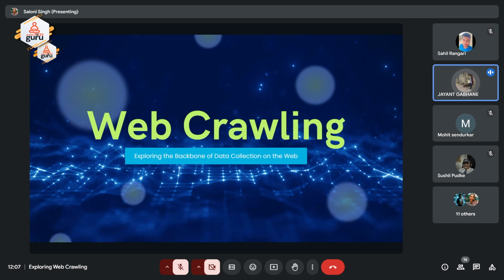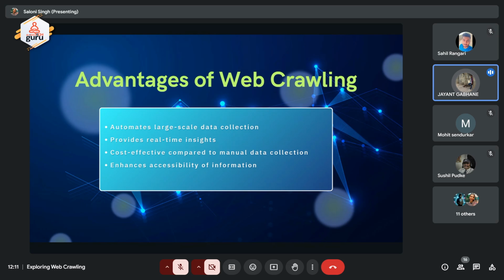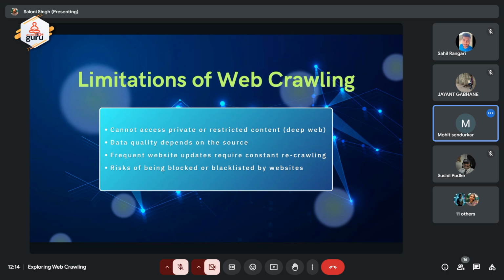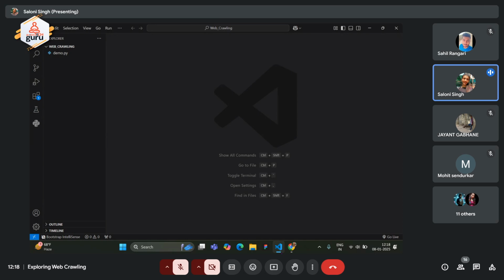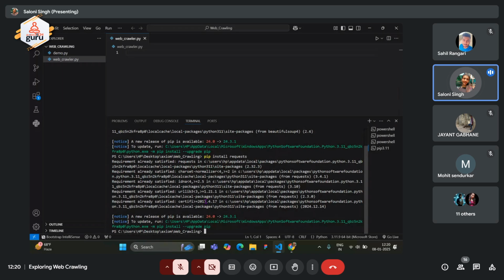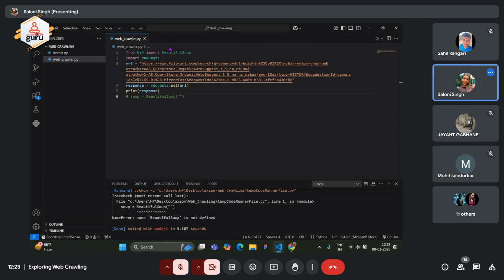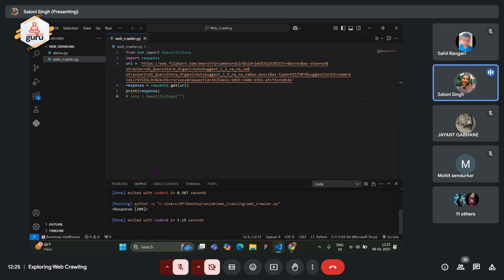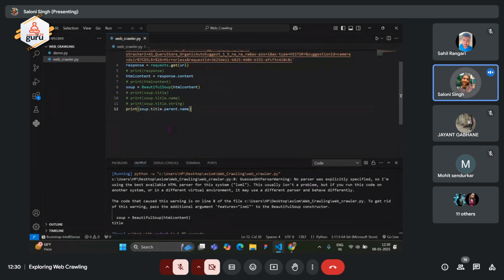Exploring Web Crawling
Master the art of web crawling to extract and analyze valuable data from websites efficiently, empowering insights and automation for your projects.